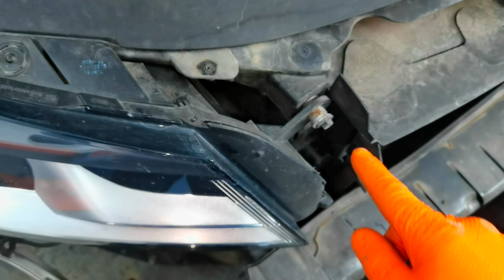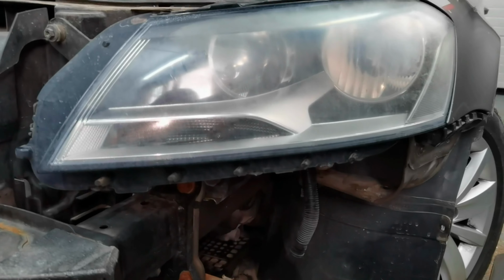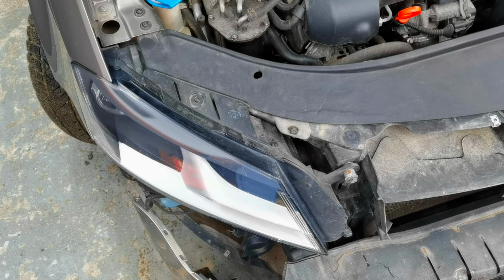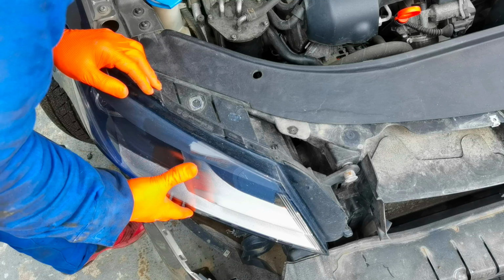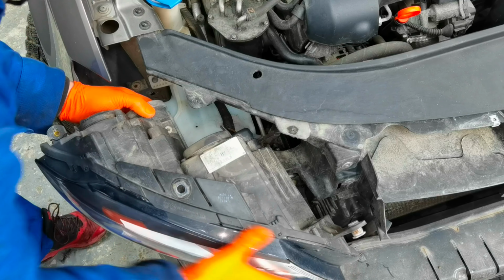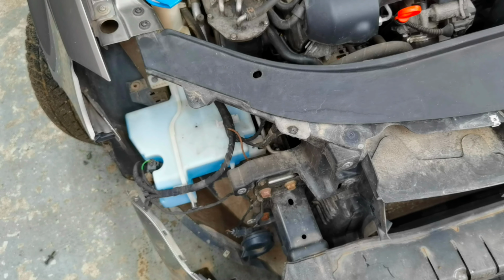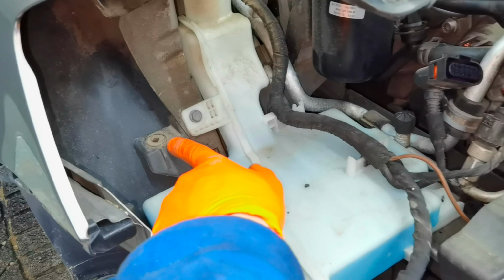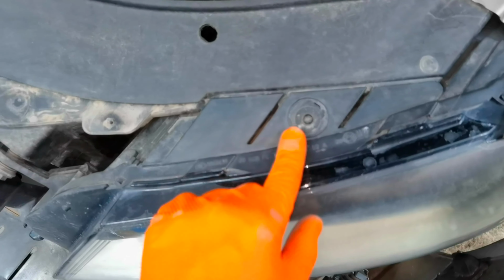VW PASSAT B7 HEADLIGHTS REMOVAL !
Hello everyone and welcome to a new episode on my youtube howtodo channel. In today's episode I will show you how to remove the headlights of your passat b7 car.